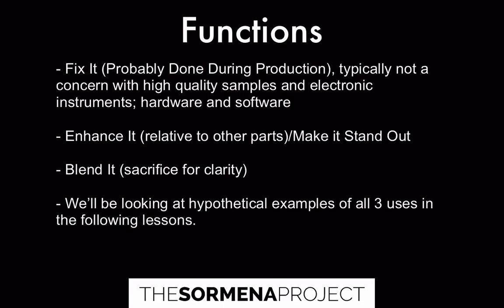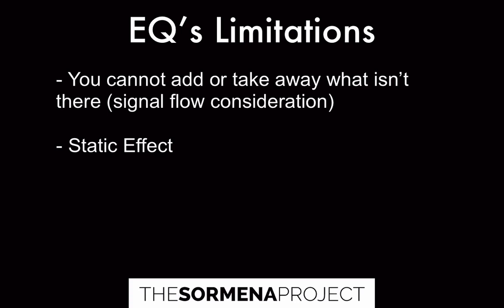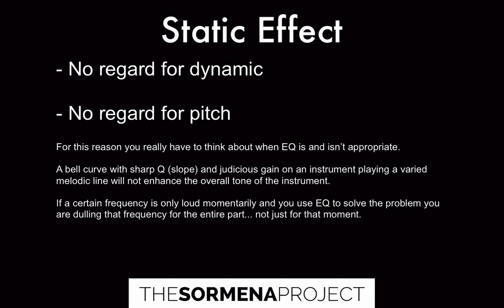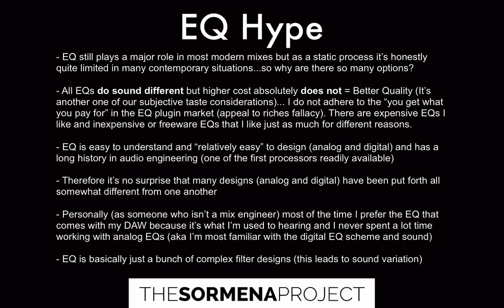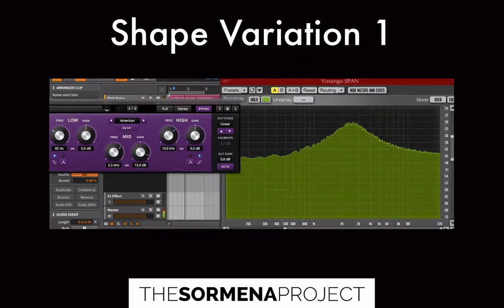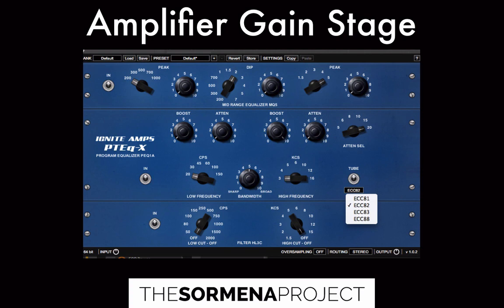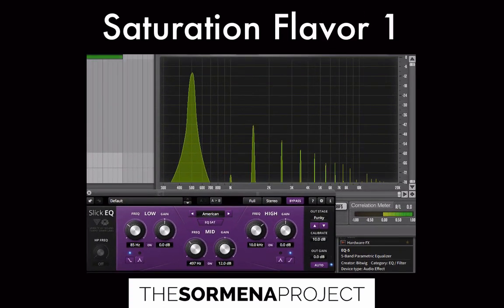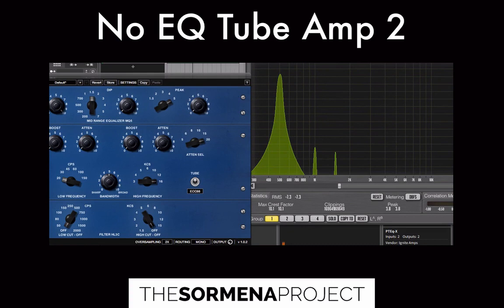EQ Mixing Theory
EQ is a fairly intuitive process, yet there are hundreds of resources out there dedicated to this topic which must mean there’s more than meets the eye. In some ways this is true, however, once you understand the basic functions EQ becomes a very straightforward process. We’ll discuss EQ’s role in the mix and the three basic functions it serves.

Unfortunately the one thing I, and no one, can do is teach you how to listen critically and know when and where EQ is appropriate. This just takes time and practice. It’s ok to have extreme settings on an EQ if it serves the purpose you want it to serve. Many times people apply EQ but can’t even hear the effect (so what's the point?). There’s no reason to apply EQ, or any processor for that matter, unless you have a good reason and can hear the results. In some situations you won’t be happy with the result. If that’s the case you can try putting the processors settings back to default and trying again... or just leave the processor out entirely.

When in Doubt Leave it Out